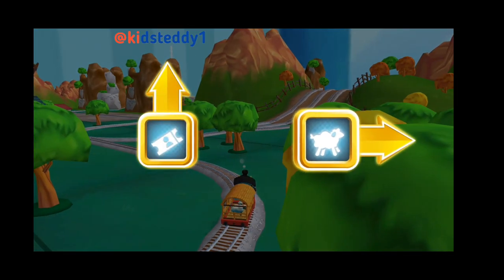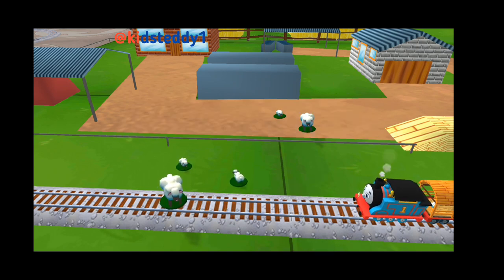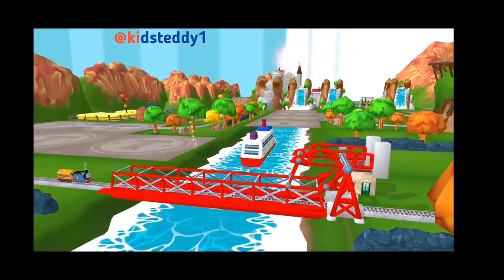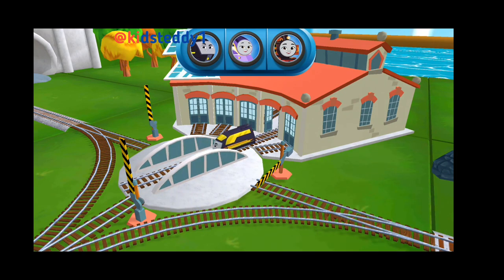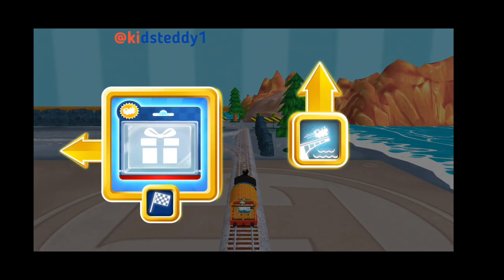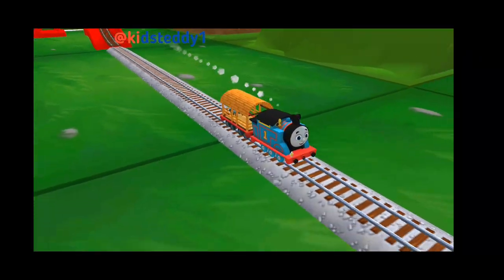Teddy Gaming | Let's Play kids, teddy gaming Minecraft new video, ‎@kidsteddy1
my channel
Teddy Gaming
teddy gaming
teddy gaming
kids teddy gaming
Kids Teddy Gaming
Teddy gaming 2023
teddy gaming 2023
teddy gaming play train
Teddy bear
teddy bear
cartoon teddy gaming
Cartoon Teddy Gaming
teddy fun
fun video by teddy
kids teddy gaming
teddy gaming
cartoon video
teddy bear